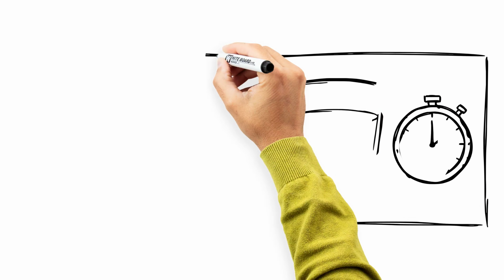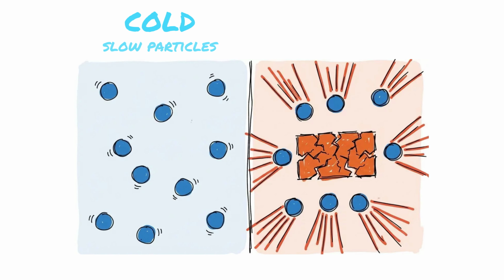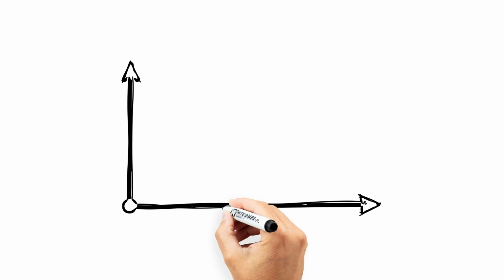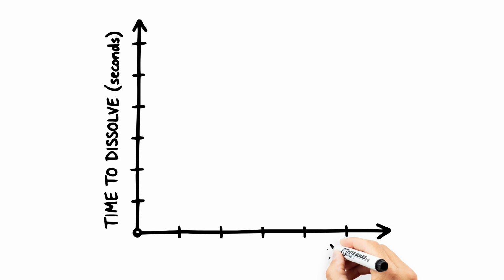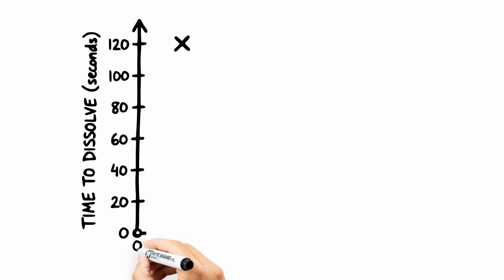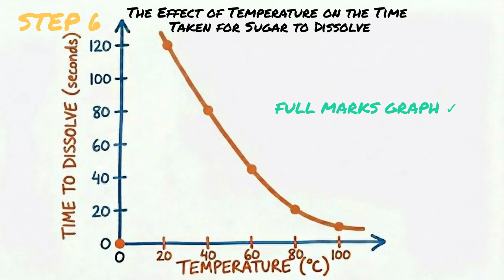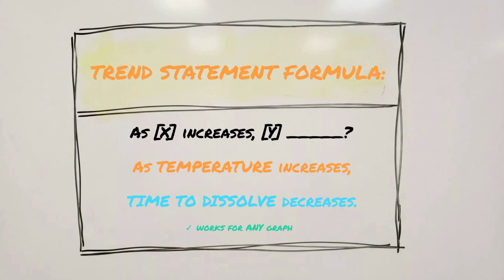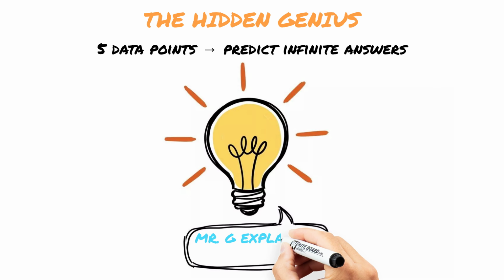Why Hot Water Dissolves Faster — Rate of Dissolving + Perfect Line Graph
Ever wondered why a sugar cube disappears so much faster in hot water than in cold? This video dives into the core physics of the rate of dissolving, explaining how heat energy dramatically influences the speed at which a solute breaks down. You'll learn how solubility is affected by temperature and see real experimental results to understand this fundamental concept in science.

Rate of Dissolving explains why the same sugar cube can take minutes to disappear in cold water but only seconds in hot water 🔥🧊 In this lesson, you’ll learn the science behind it using particle theory (faster-moving particles = more frequent collisions = quicker dissolving) ⚛️💥

Then we take real experimental results and turn them into a full-marks line graph step by step 📈✅—exactly the way examiners want it done:

  -  How to choose the correct axes (independent vs dependent variable) ↔️
  -  How to label properly with units 📝
  -  How to pick an even, sensible scale (no awkward jumps!) 📏
  -  How to plot accurate crosses (not big dots) ✖️
  -  How to draw a smooth best-fit curve (not ruler dot-to-dot) 🧠
  -  How to read values using interpolation between points 🔍
  -  How to write the perfect trend statement: as temperature increases, time  to dissolve decreases ⬆️➡️⬇️

By the end, you’ll be able to explain the dissolving results clearly and produce a neat, correct graph that can score top marks 🏆📚

Timestamps ⏱️

00:00 - Intro: Comparing cold vs. boiling water
00:11 - Defining the "Rate of Dissolving"
00:21 - The Science: Why heat speeds up dissolving
00:32 - Reviewing experiment results & inverse relationships
00:50 - Step 1: Drawing the X and Y axes
01:03 - Step 2: Labeling axes with units
01:18 - Step 3: Choosing the correct scale
01:33 - Step 4: Plotting the data points
01:46 - Step 5: Drawing the best-fit curve (Freehand)
02:00 - Step 6: Adding a professional title
02:11 - How to read the graph (Interpolation)
02:26 - Describing the trend for exam questions
02:39 - Final Summary: 3 keys to a perfect graph

Try drawing the graph yourself and post a photo in the comments 📸👇—I’ll check it and give feedback! ✅